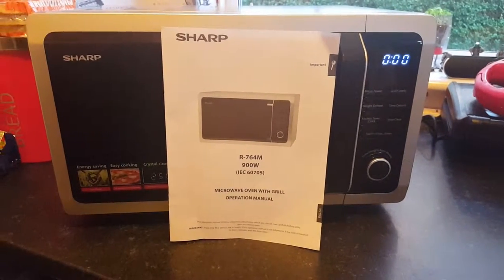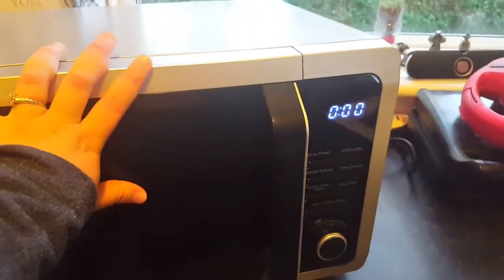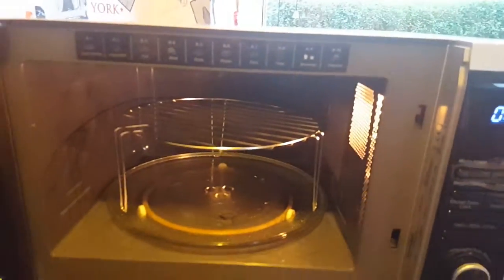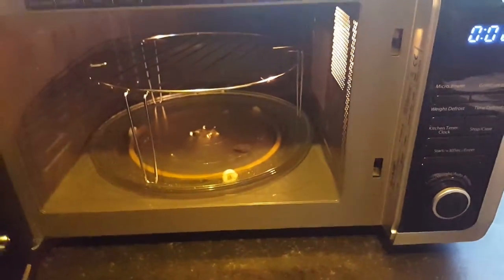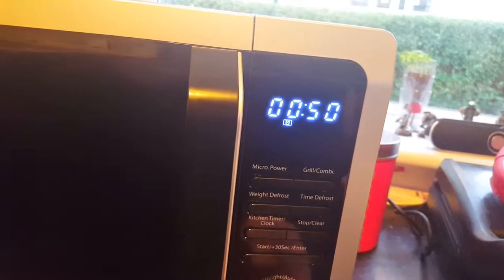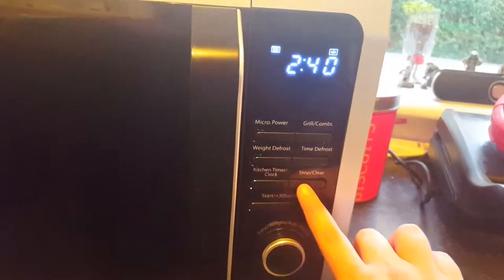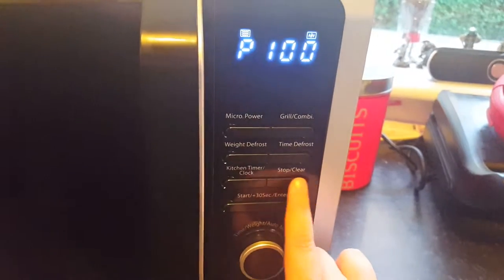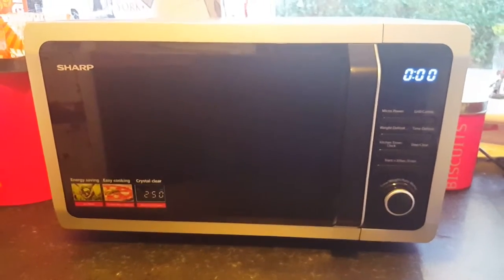My review of the Sharp Microwave R764SLM Microwave in Silver!